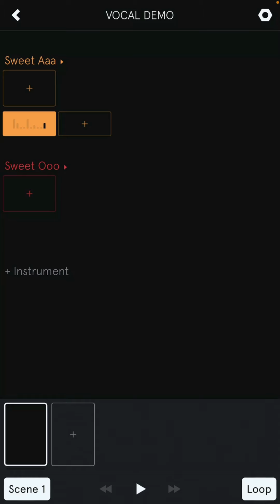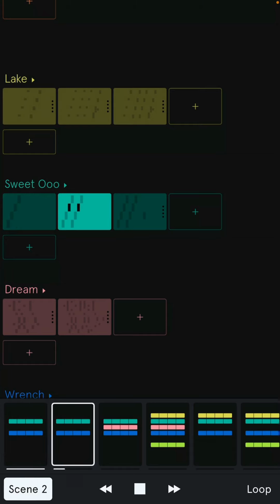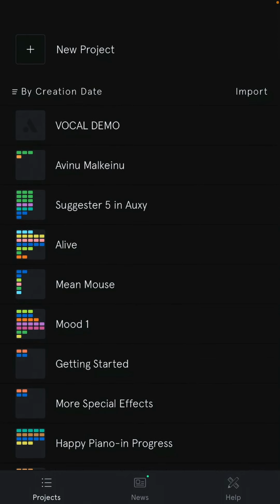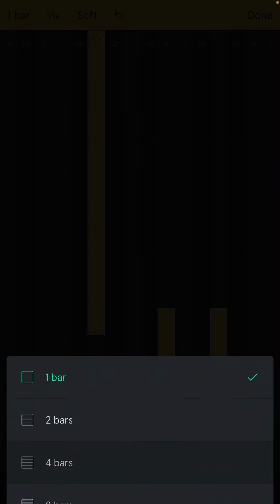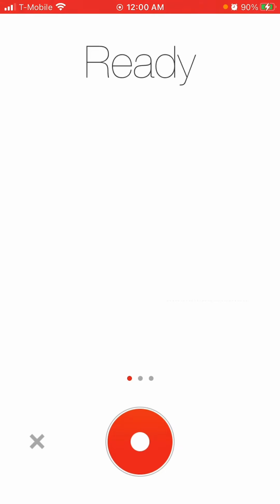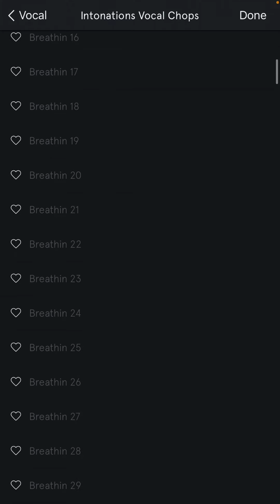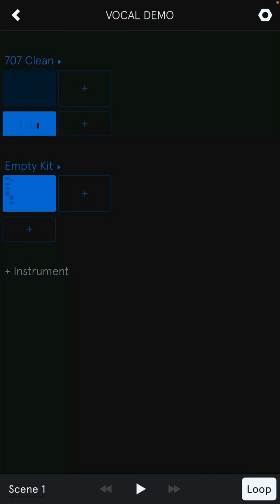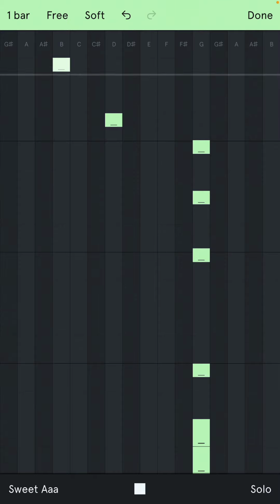Auxy Pro: VOCALS with Susan Brody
Discover a variety of ways to find and use vocal sounds that come with Auxy Pro. Some are in Melodic Sounds and others are in Drums and Samples. I will also create and import a sample of my own voice using an app called AudioCopy.